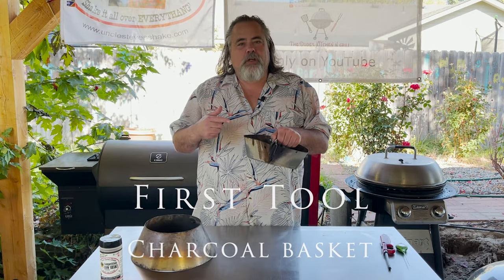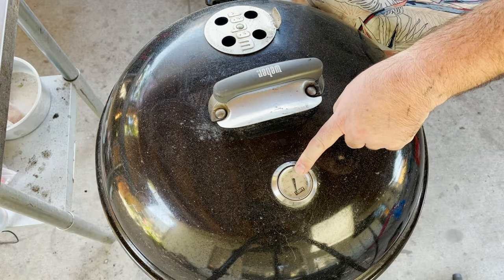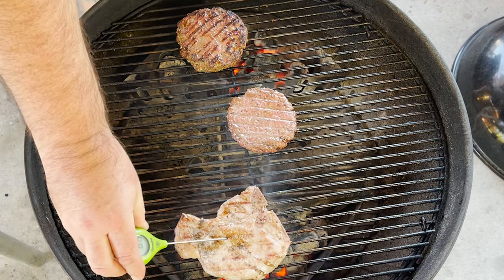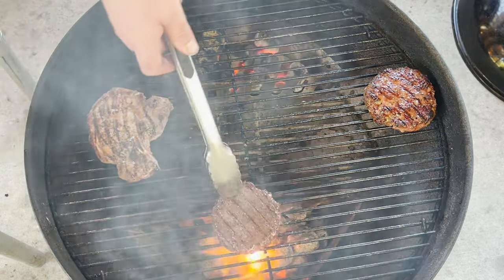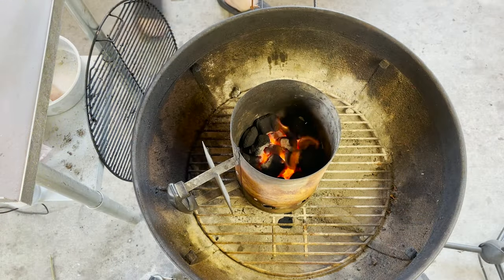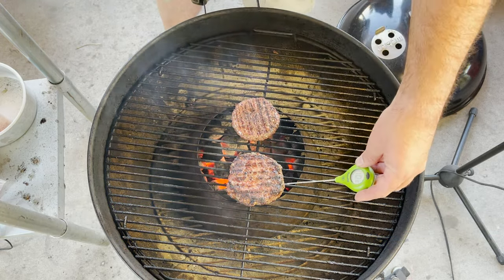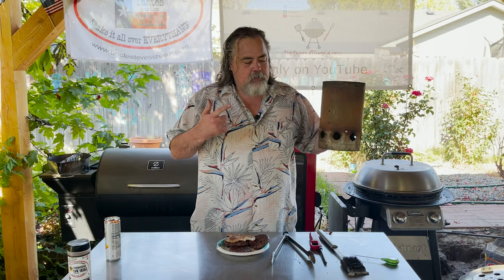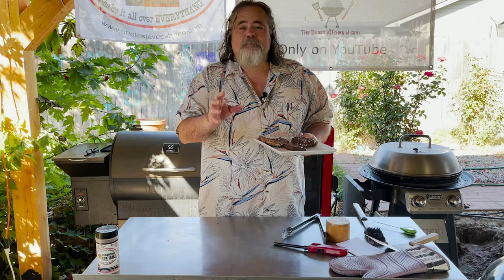Grilling with Charcoal: Unleashing the Fire Within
In this video, we reveal the secret to achieving the perfect charcoal-grilled flavor that will have your taste buds begging for more. We'll walk you through the steps to prepare and light your charcoal grill, as well as share some tips and tricks to ensure that your food is cooked to perfection

Grilling for Beginners | The Tools We Use Make All The Difference
The Secret to Charcoal Grilling: Cooking with Charcoal grill
Hello everyone, I’m El Duderino AKA "The Dude" and My goal is to show you anyone can make meals outside and have fun at the same time. So grab a White Russian 🍹 or an oat soda 🍺 and lets do this.

howdoiloadacharcoalbasket
howtobbqfor